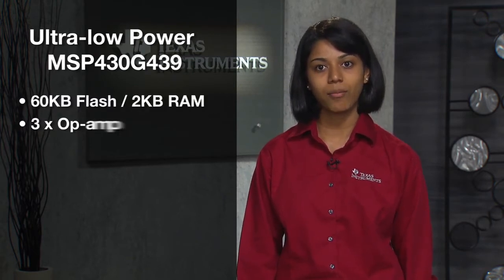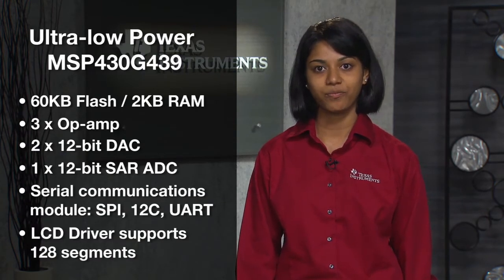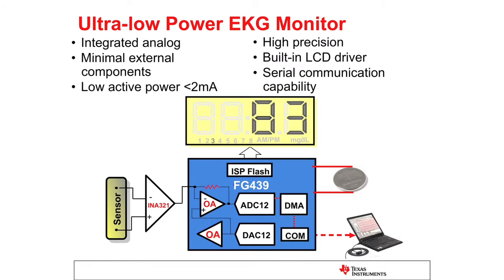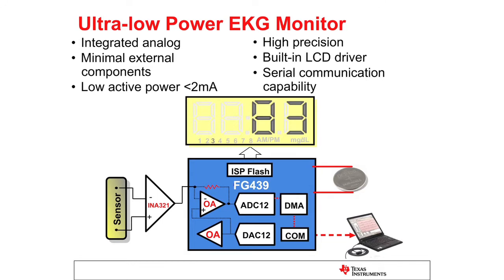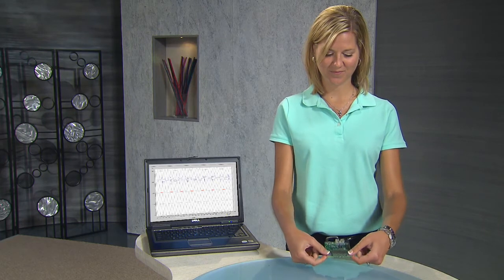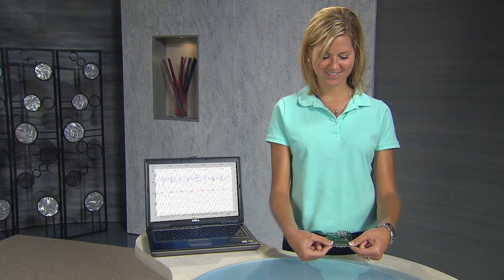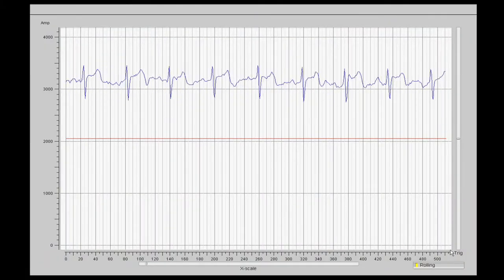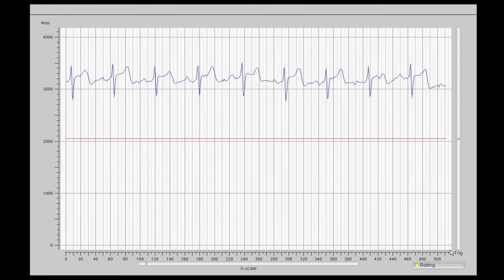Ultra-low Power EKG Monitor Demo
This demonstration shows the MSP430 EKG Monitor application working off a single coin cell battery.  The MSP430 MCU provides a System-on-chip solution for an EKG application. EKG, ECG or Electrocardiogram is the waveform of the electrical activity of the heart over time via skin electrodes. The microcontroller device used in the demo is MSP430 FG439, which has highly integrated analog including 3 OAs, 2DACS and a 12 bit SAR ADC as well as a serial communications module and an LCD Driver.